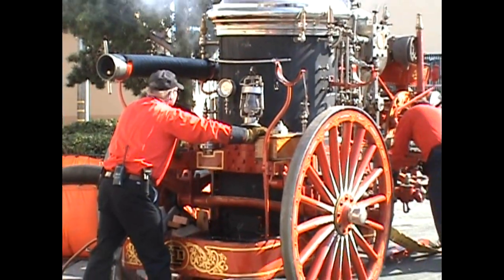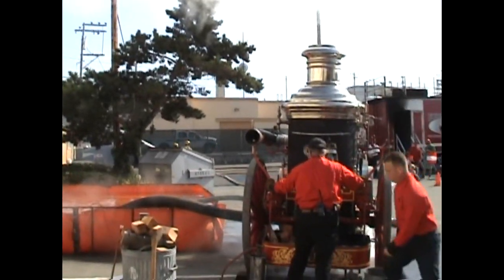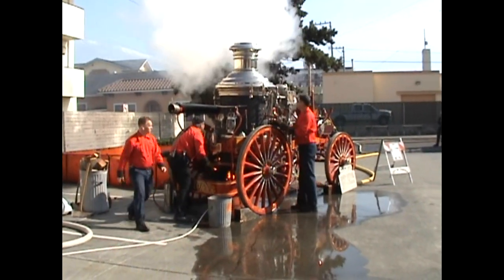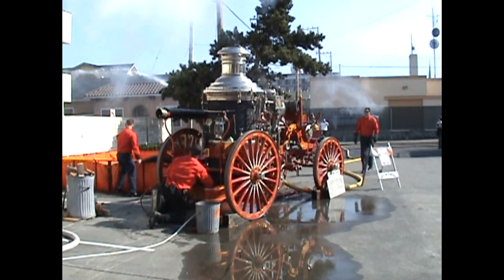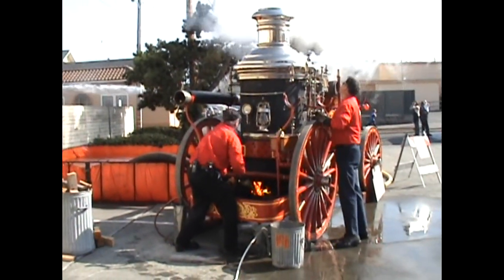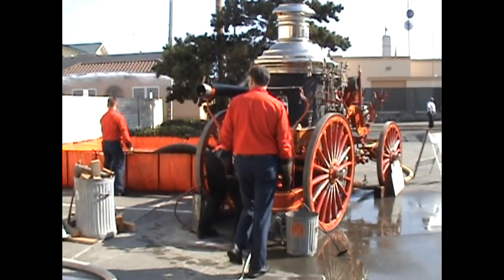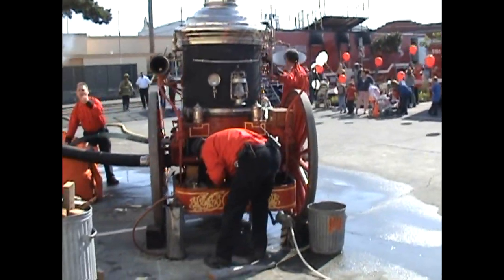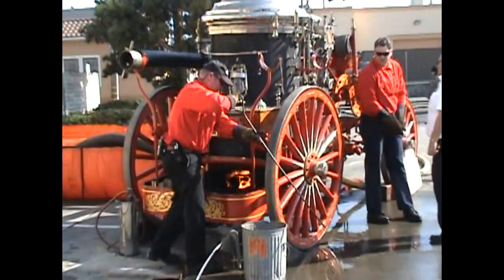Eureka Steam Fire Engine Open House 2009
1904 American LaFrance steam fire engine pumping at Eureka, Ca. fire department's fire prevention open house on Oct. 11, 2009